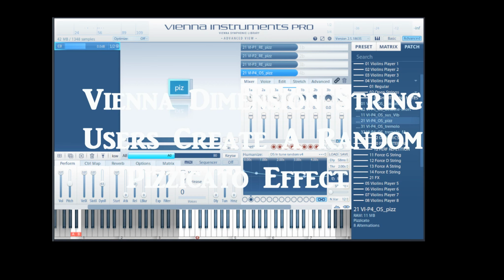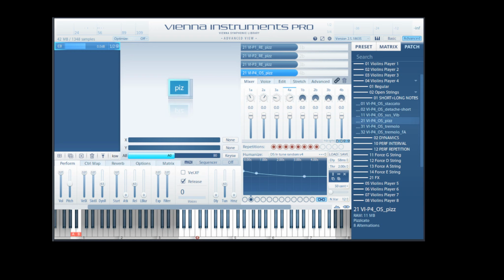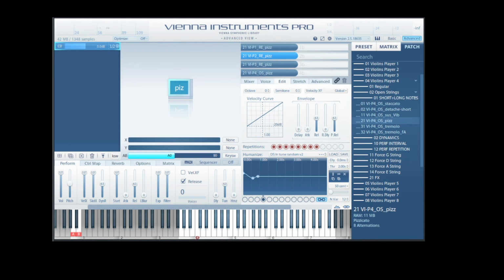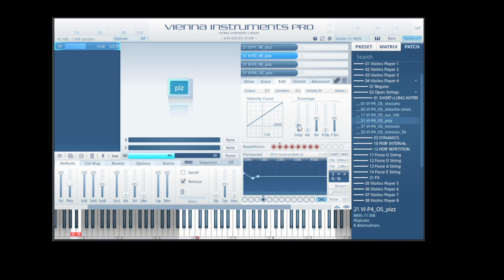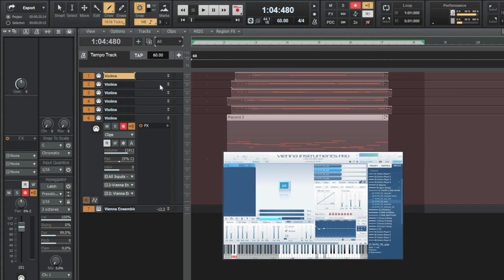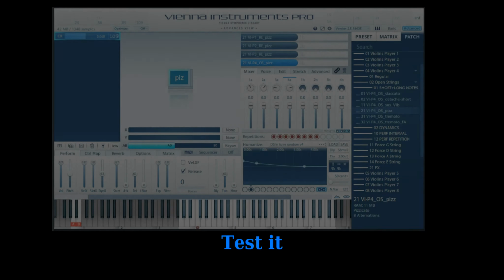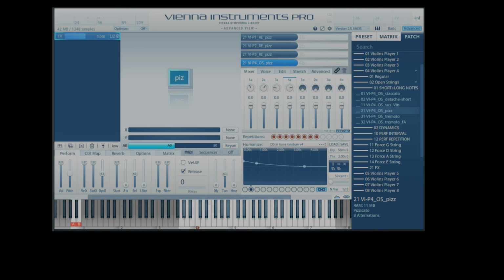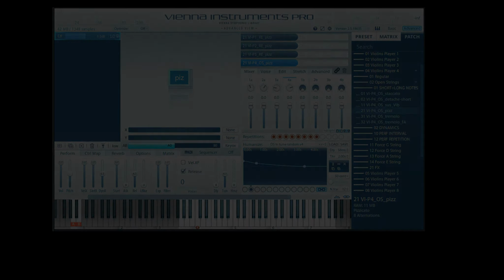Vienna Dimension Users "Create Random Pizzicato With 4 Solo Violins"